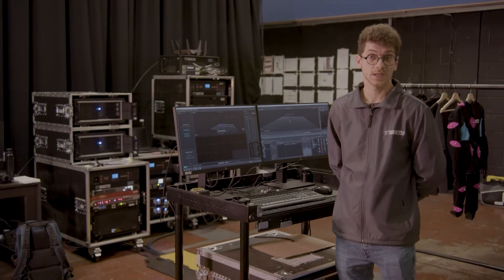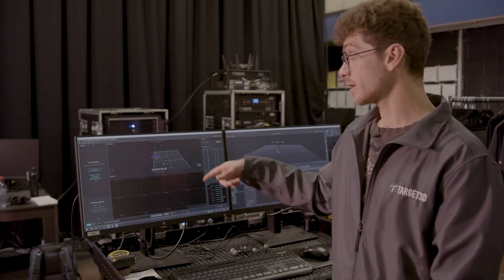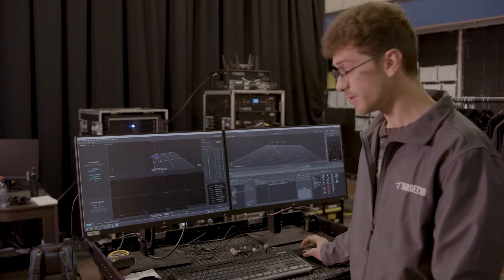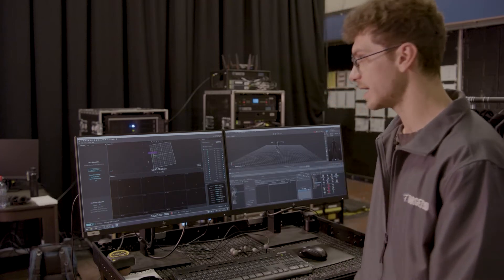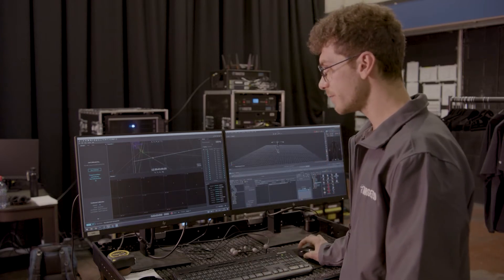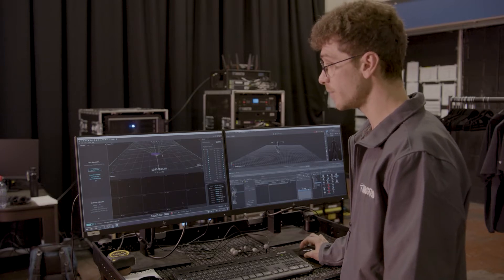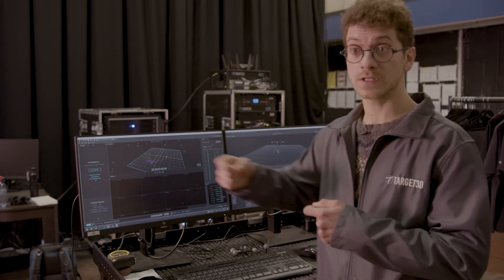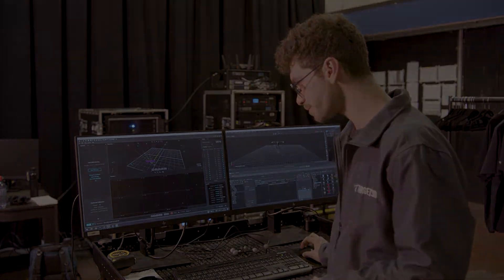Mocap Basics with Petros - Tracking Markers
In this video we give an intro to OptiTrack and how general marker tracking works. We cover retroreflective markers, camera arrays and trusses, and some specifics covering what the camera sees.